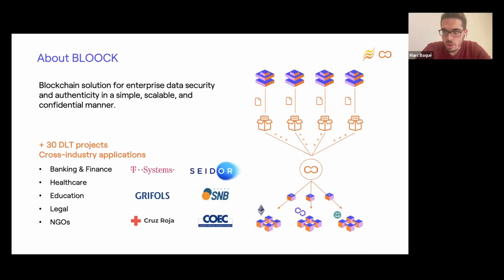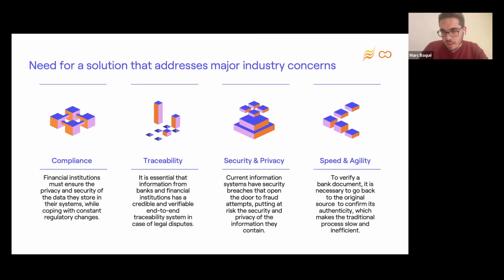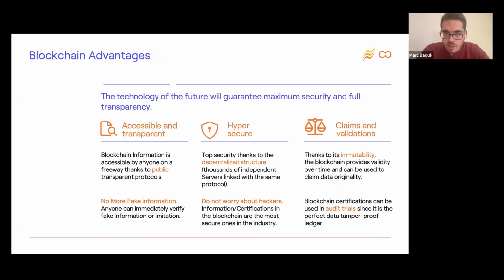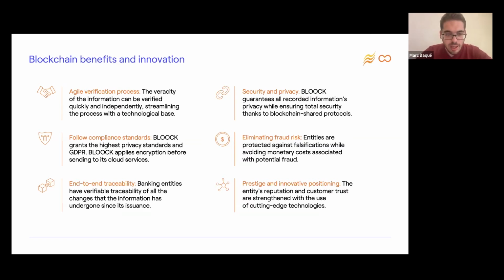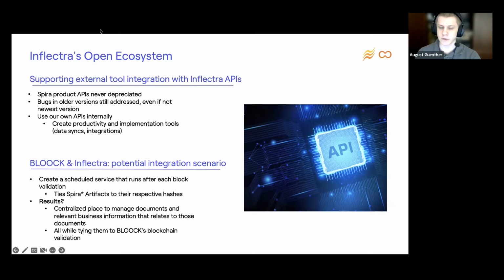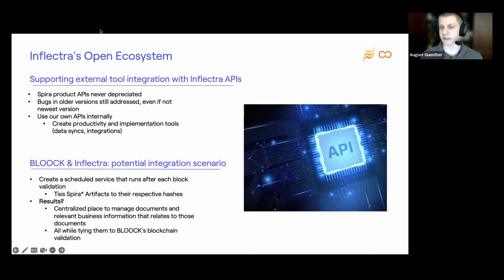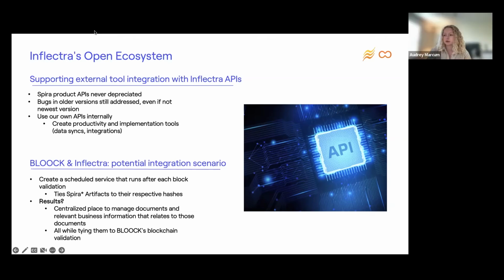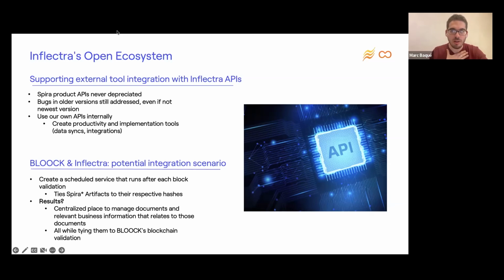Blockchain Development & Innovation in the Banking and Finance Industry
On October 26, 2022, Inflectra and BLOOCK co-hosted the webinar: Blockchain Development & Innovation in the Banking and Finance Industry. In this webinar, August Guenther, Software Engineer at Inflectra, and Marc Baqué, CTO at BLOOCK, discussed the current state of the traditional banking and finance space, the benefits of blockchain implementation in the industry, and scenarios in which customers might find an integration between Inflectra's and BLOOCK's technologies useful.